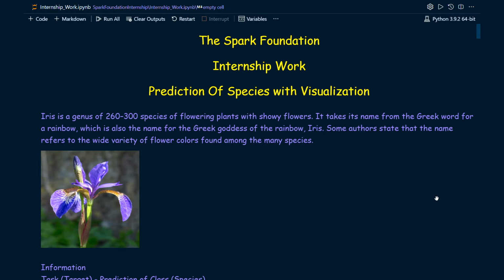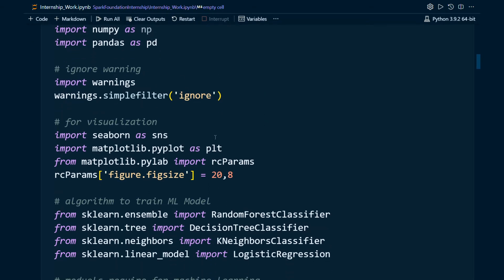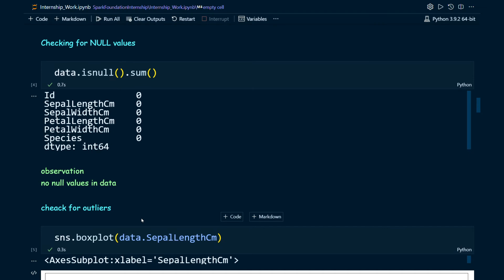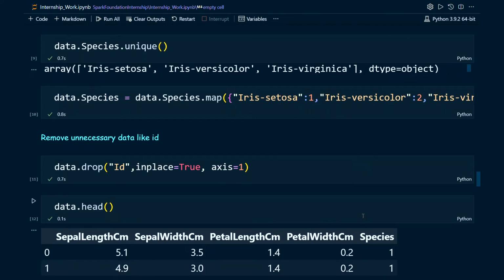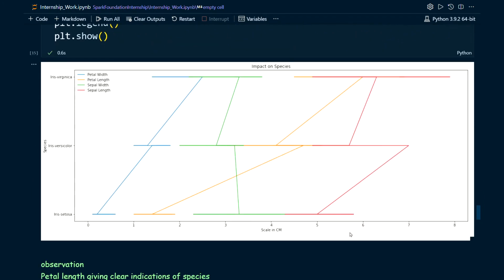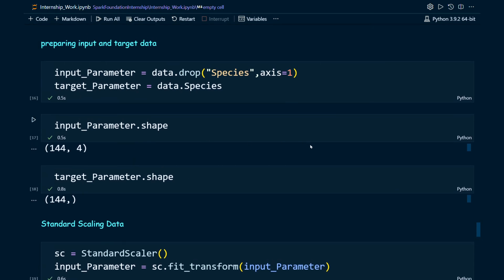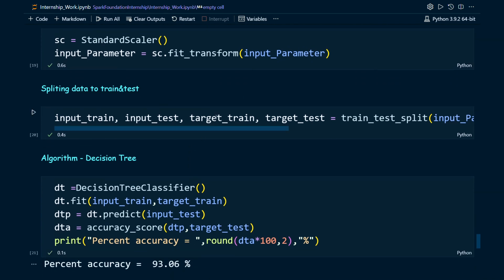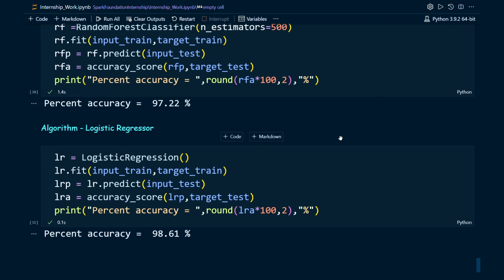Prediction Of Species Of Iris Flower || Iris Dataset || Machine Learning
Created Machine Learning Model to predict species of iris flower based on its sepal & petal's,  length & width
Created successful  model with 98.61% accuracy
with decision tree , random forest , logistic regressor, k-neighbors  algorithm